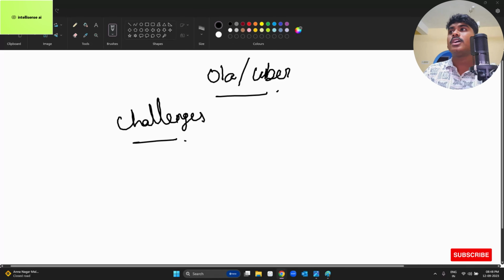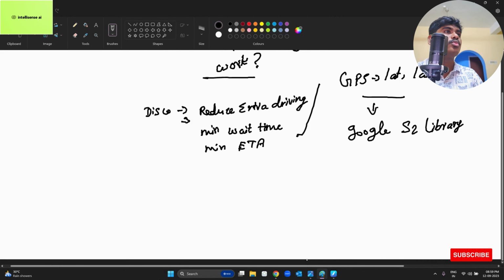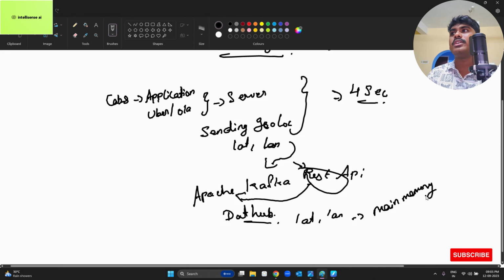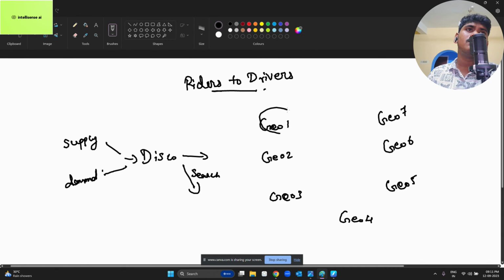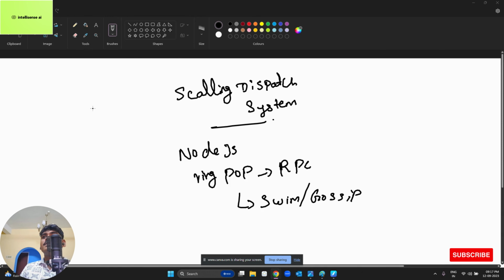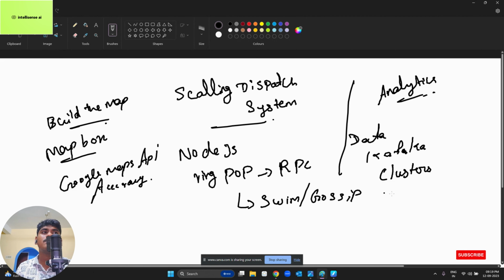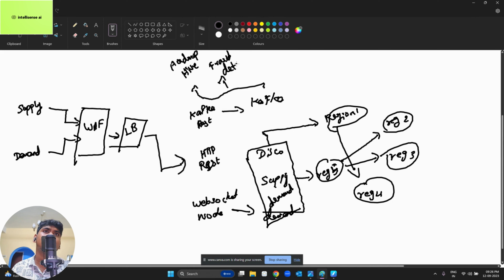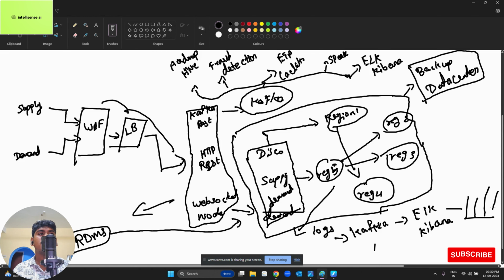OLA / UBER - Complete System Design | System Design Interview Prep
Welcome to our in-depth exploration of the OLA and UBER ride-sharing platforms, where we dive deep into the world of system design. Whether preparing for a system design interview or just curious about how these industry giants operate at scale, you're in the right place.

This comprehensive video breaks down the entire system design of OLA and UBER, covering key aspects such as architecture, scalability, data management, user authentication, real-time tracking, and more. We'll uncover the technology stack that powers these platforms and how they handle millions of requests daily.

Here's a sneak peek of what you can expect:

Architecture: Learn about the high-level architecture of OLA and UBER, including the components that make up their systems.
Scalability: Discover how these platforms handle rapid user growth and adapt to increasing demand.
Data Management: Explore how OLA and UBER manage vast amounts of user data and ride-related information.
Real-time Tracking: Delve into the real-time tracking systems that allow users to monitor their rides.
User Authentication: Understand the secure authentication mechanisms employed to protect user accounts.
Payment Processing: Get insights into the payment processing systems and third-party integrations.
Geospatial Services: Explore the use of geospatial data for efficient ride matching and navigation.
Challenges and Solutions: Learn about the challenges these platforms face and the innovative solutions they employ.
Whether you're a software engineer looking to ace a system design interview or simply curious about the inner workings of OLA and UBER, this video will provide you with valuable insights and knowledge.

Let's dive into the fascinating world of ride-sharing system design together!

⌚Timestamps⌚

0:00 Introduction
1:27 Challenges
2:44 How the Dispatch system will work?
4:13 Uses of Google S2 Library
5:52 Supply Service and Way of Working
9:05 Demand Service and Way of Working
9:49 Riders to Drivers
12:53 Scaling Dispatch System
15:33 Build the Map
16:34 Analytics
18:31 Overall Architecture
25:50 Thank you.

🌟 My Journey 🌟

With experience spanning over 8 years, I've thrived as a Machine Learning Engineer and Software Developer. Throughout my professional voyage, I've actively contributed to diverse software products and harnessed various cutting-edge technologies. Orchestrating more than 10 teams and overseeing various projects across different locations has been a pivotal part of my role.

Much gratitude and affection to all of you – your support means the world. Here's to continued growth and success! 🚀❤️